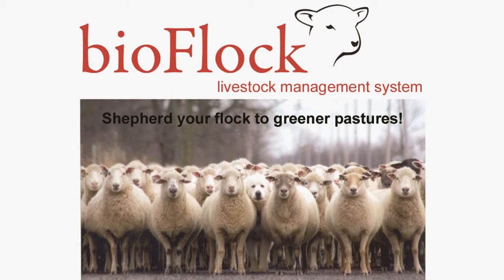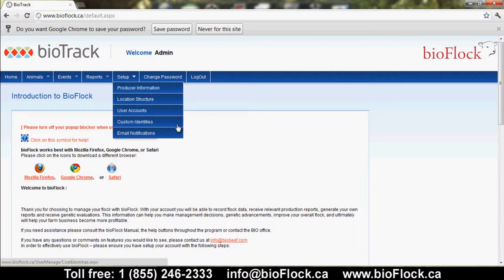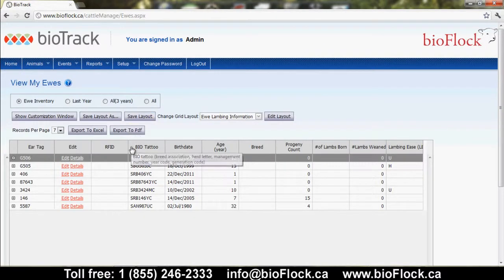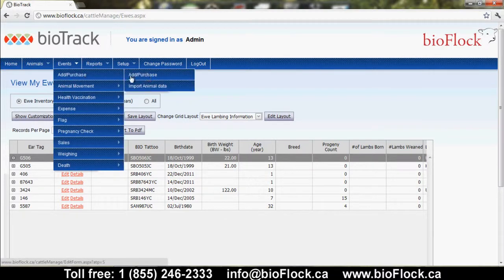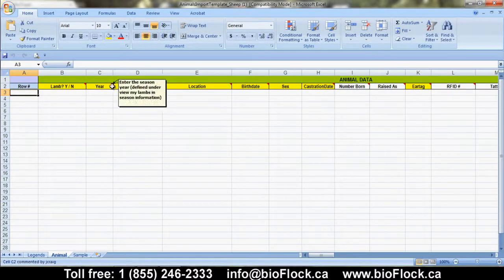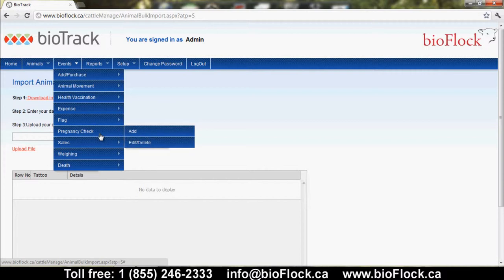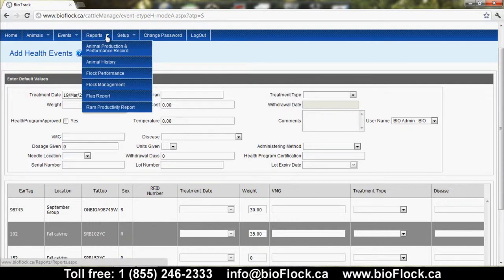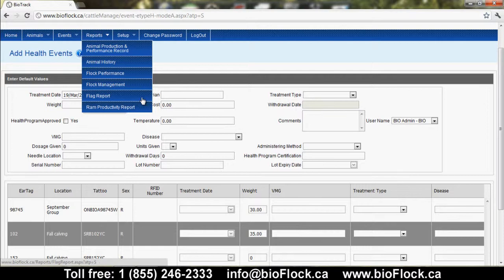bioFlock - Sheep Management Program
bioFlock is a comprehensive flock management program designed specifically to meet the needs of Canadian sheep producers. This initial release is focused on flock management, animal performance and genetic evaluation. As the bioFlock program continues to develop, producers will have access to options and tools relating to flock health, nutrition, disease, food safety, carcass ultrasound reports, cost analysis, product assurance, on-farm biosecurity and animal tracking from birth to consumption. bioFlock will help you meet your production goals with online data recording and benchmarking tools.